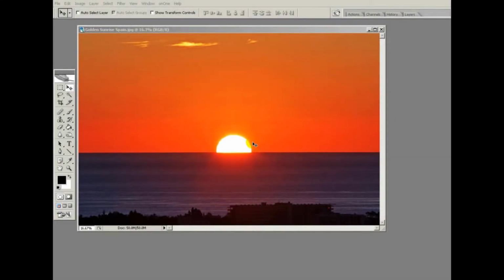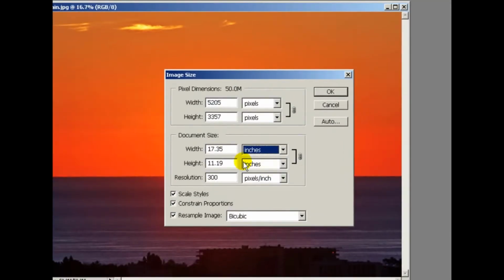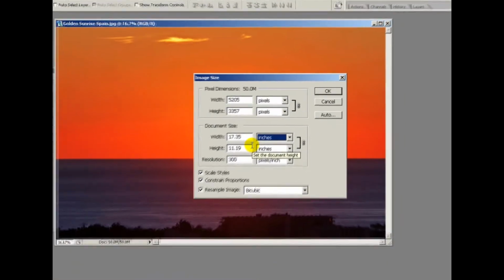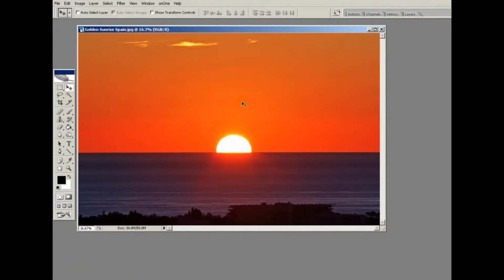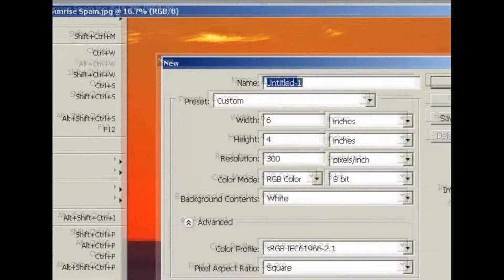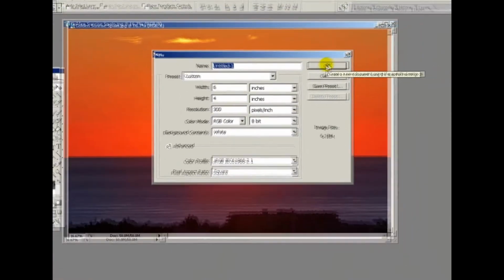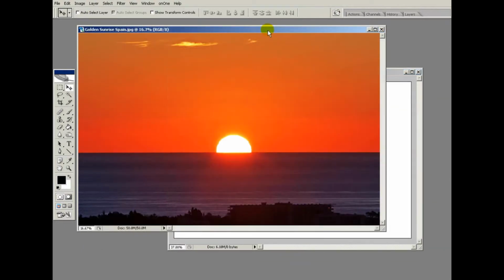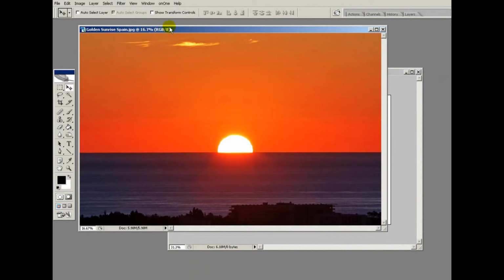A simple way to resize and print your images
An old but simple and quick way to resize and print images when the dimensions don't match. Please note, this was made around 8 years ago and there are many other ways of doing this but this way still works.